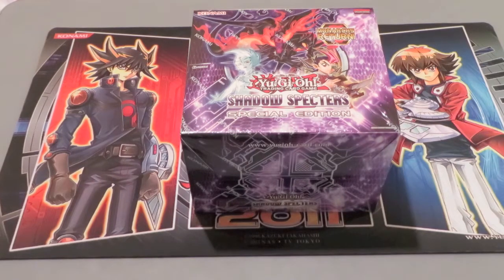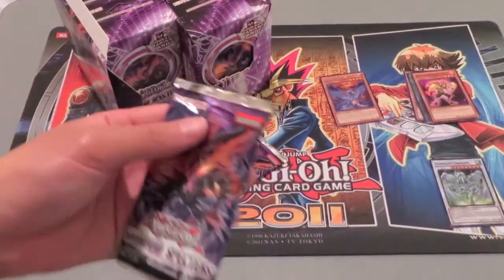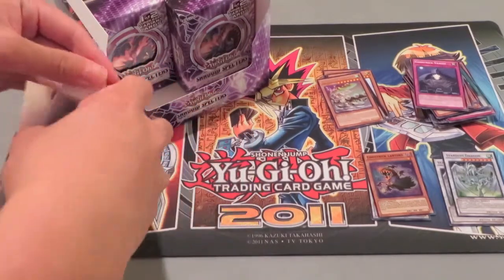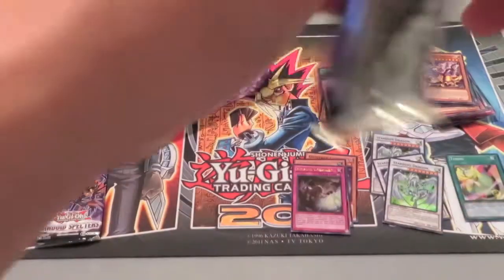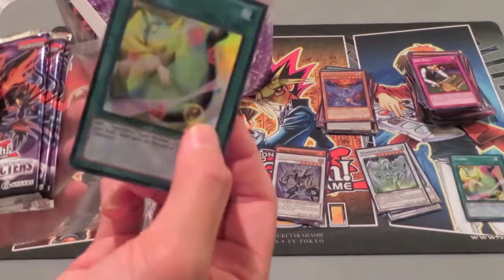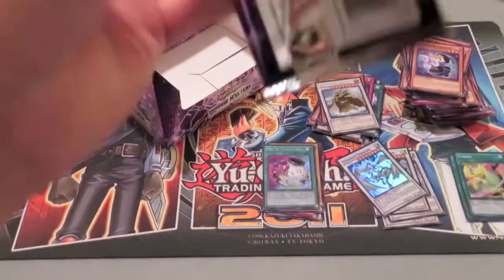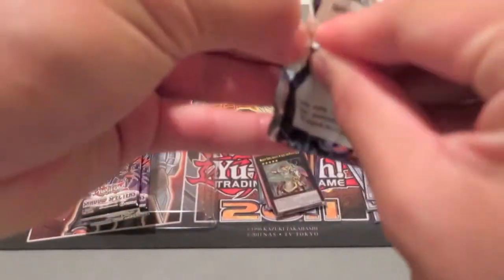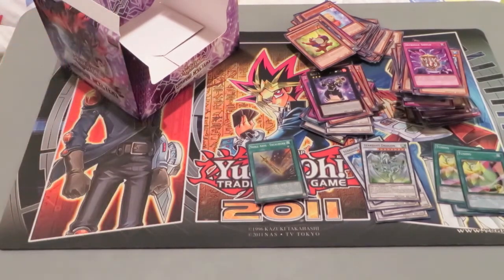YuGiOh! Shadow Specters Special Edition Box Opening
What's up guys! The quest for Meliae continues! In the video, I also say that I'm out of cash, but I just recently cashed in on Swagbucks and Bing Rewards combined.

I actually never had the opportunity to upload this video because I had to shorten it and then I was too lazy to verify my Youtube account. So here it is! I got some nice pulls from this box.